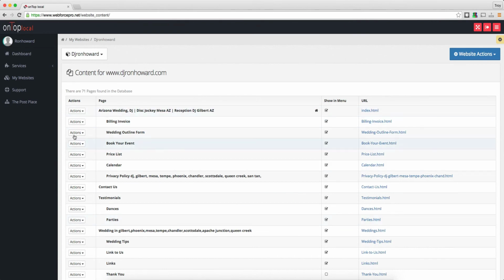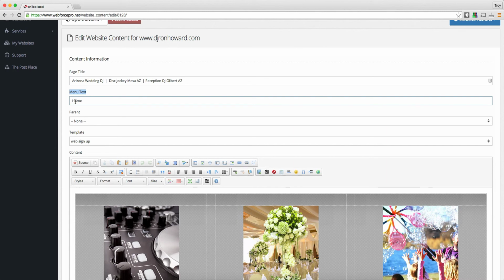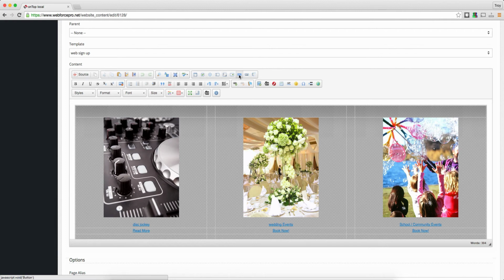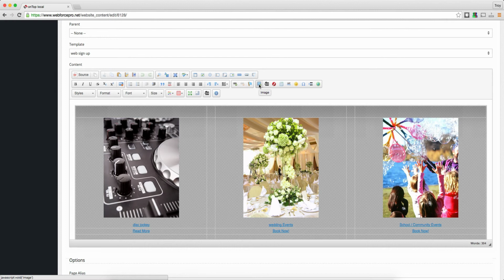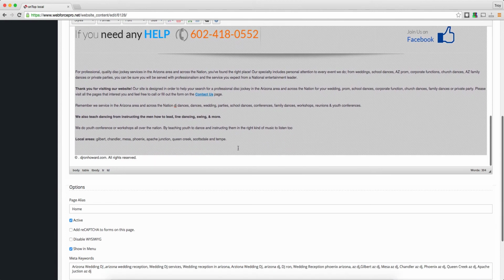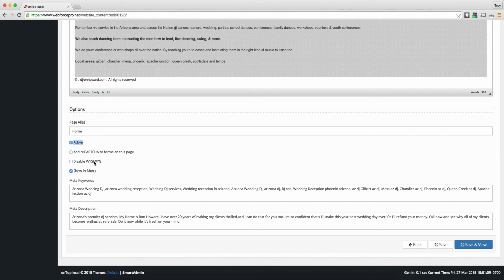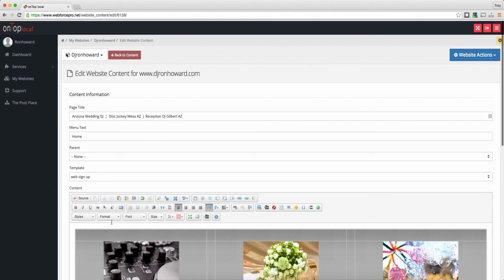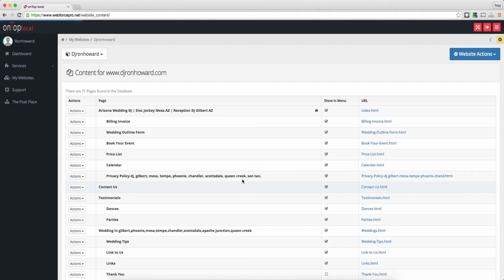Edit Page Content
Learn how to edit the pages of your website in the onTop local Marketing System.